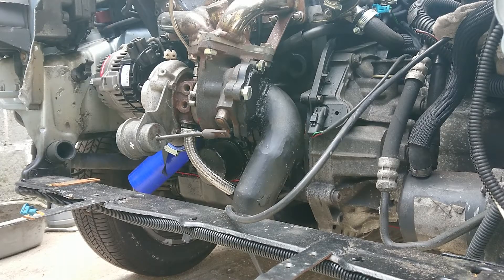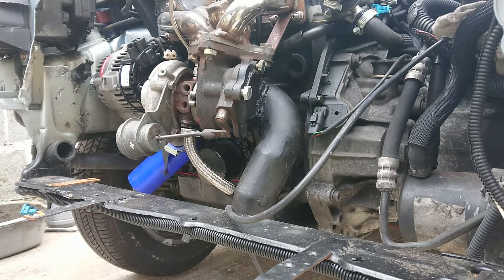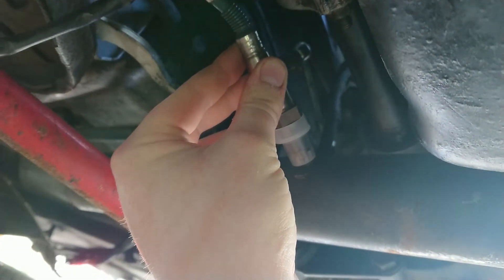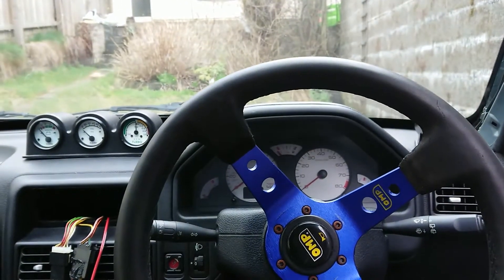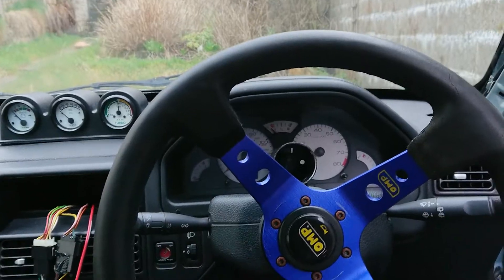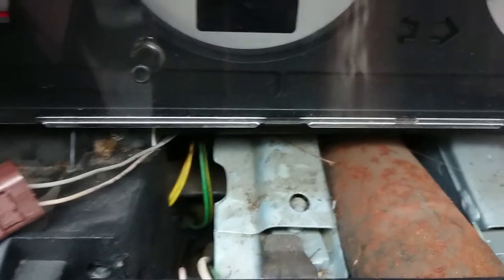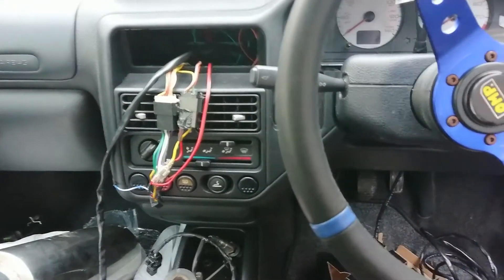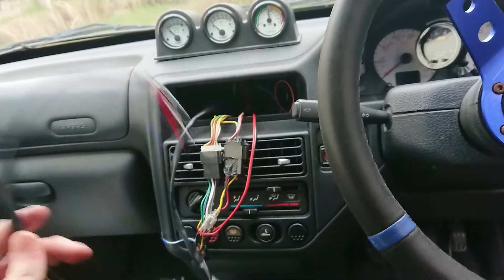#16 Installing A Wideband Aem Uego [Turbo 106 GTI]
Here is a video showing how I fit my Aem Uego wideband to my turbo 106 gti. A Wideband is important to be able to map the car properly.